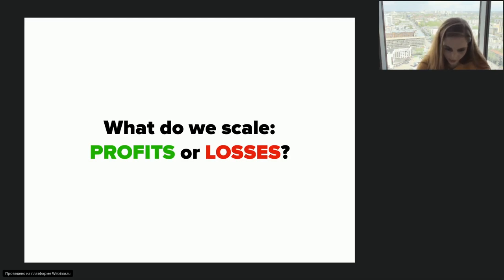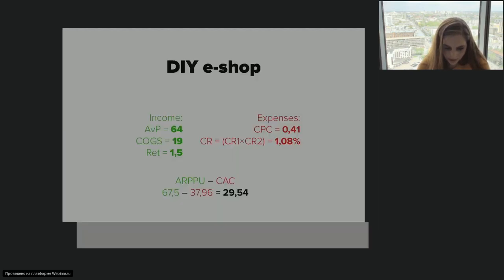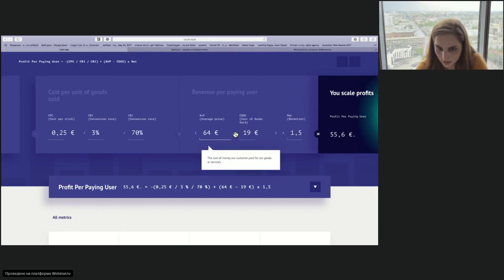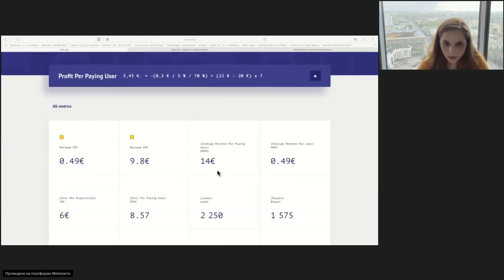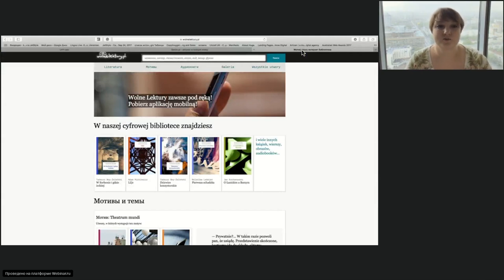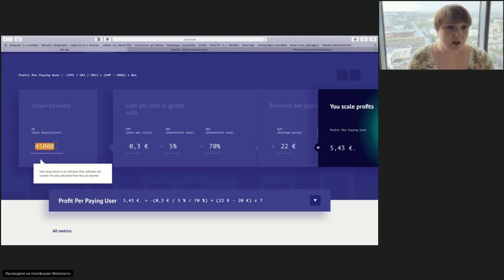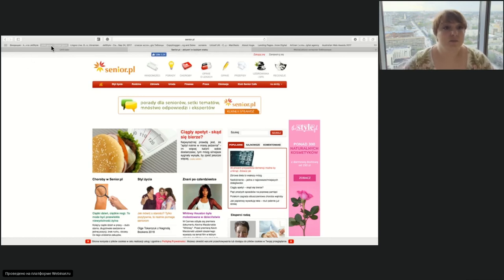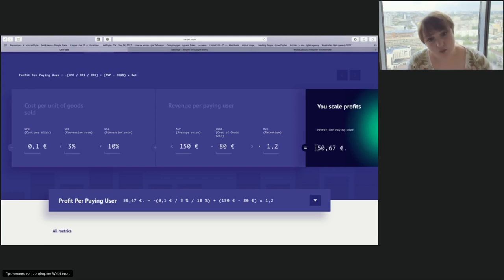Webinar: Unit Economics 24 May 2018 (Eng)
Increasing profits in international markets
Speakers:
Kate Sokolskaya , Project manager, Digital Agency JetStyle
Polina Bynova, Chief Marketing Officer, Ridero